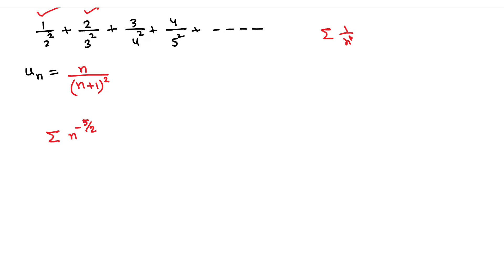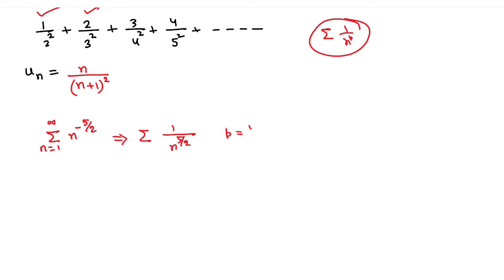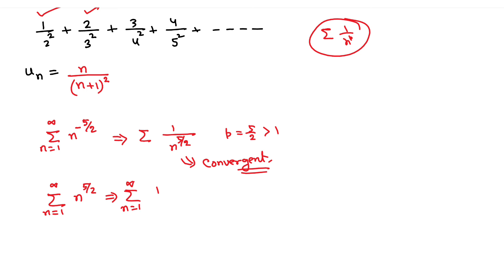Lec_2.6_ p-Test | Infinite Series | Engineering mathematics